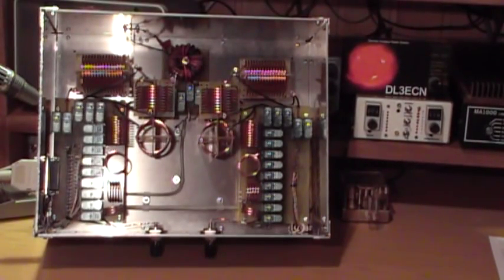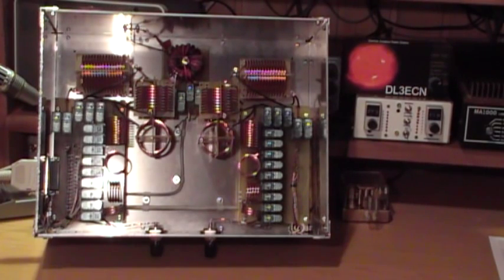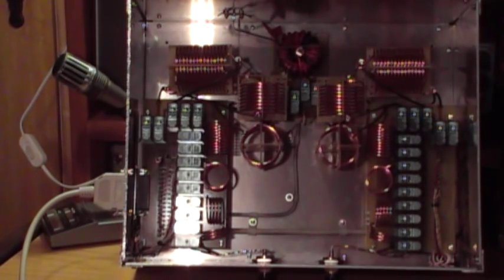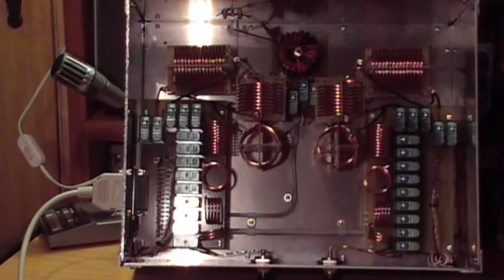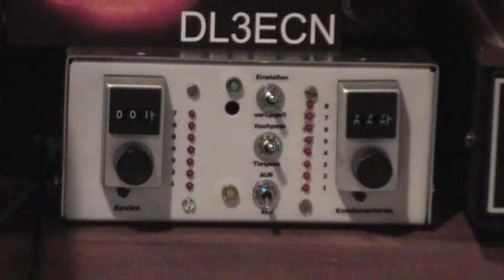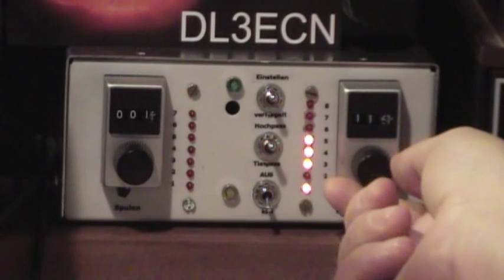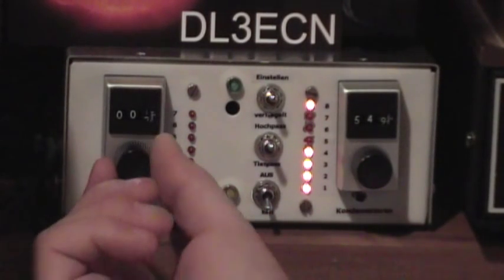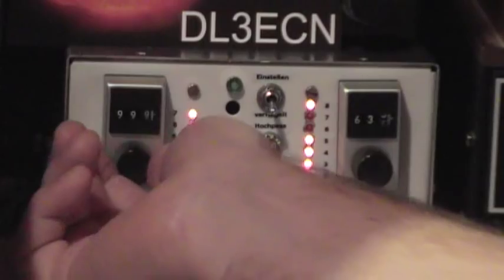home made Christiankoppler antenna tuner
home-made Christiankoppler DL3LAC
Symmetrischer fernbedienbarer Antennenkoppler für Kurzwelle, 750 W PEP
Full symetric remote controllable antenna coupler for 1-30 MHz , 750 W PEP